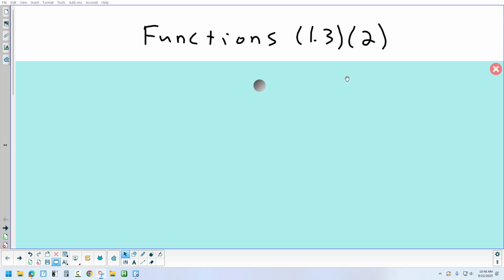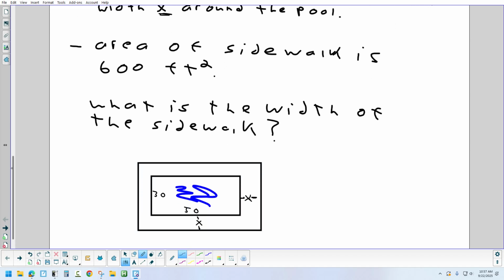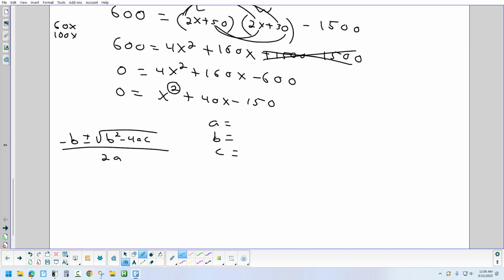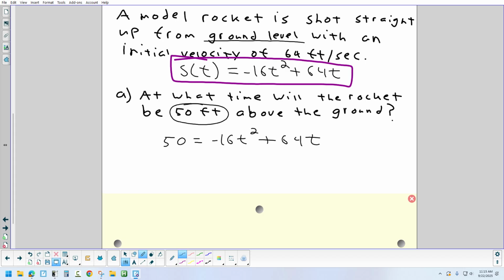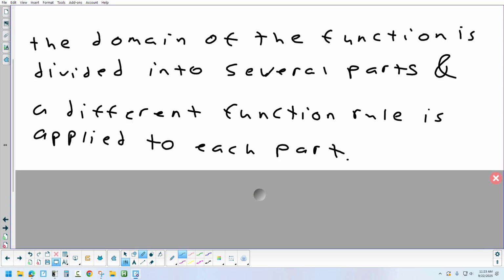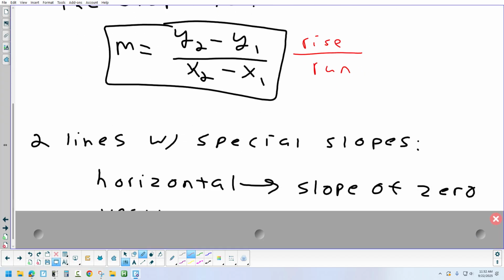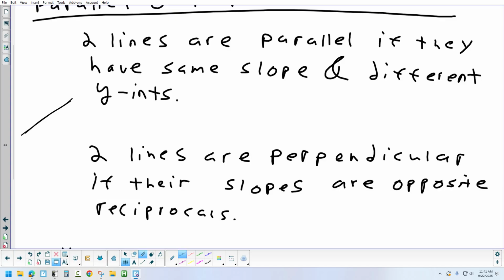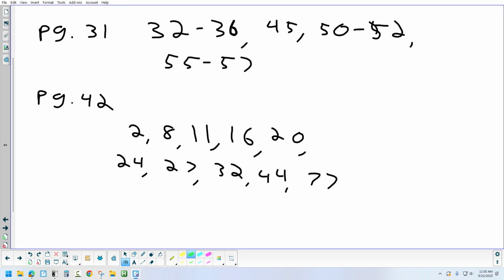1.3(2) & 1.4 Complete Graphs & Linear Functions 9-22-25